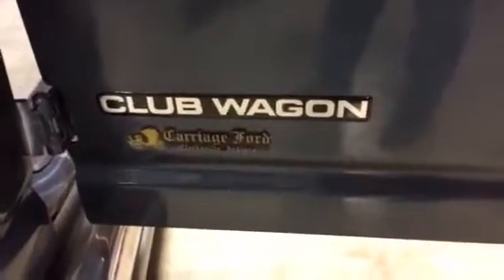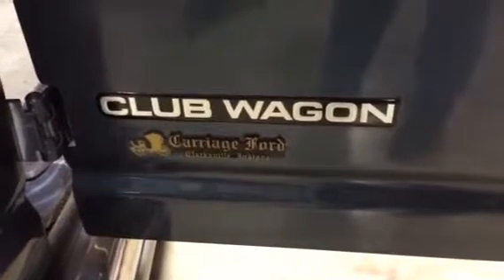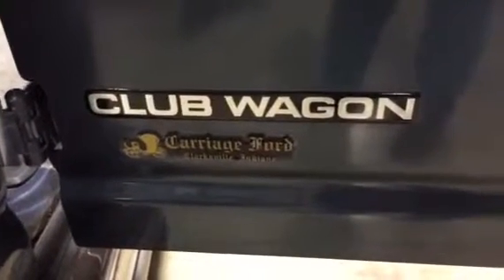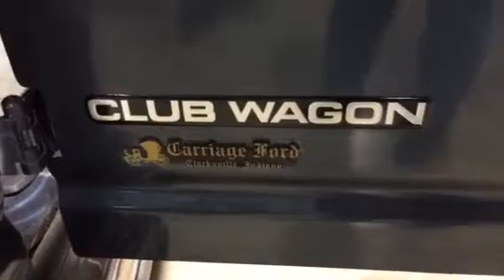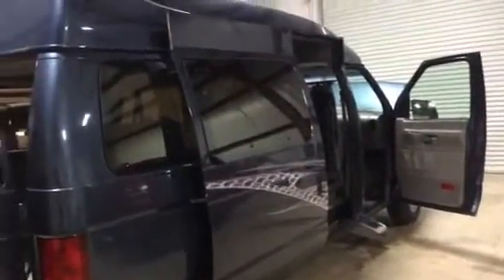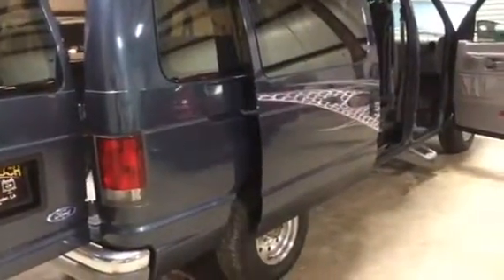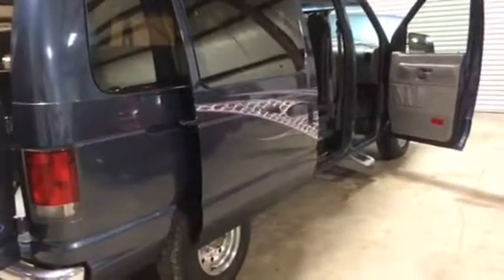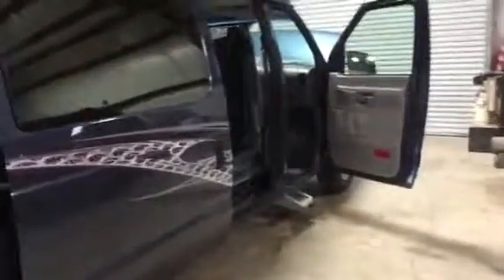1997 FORD E150 For Sale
Title: 1997 FORD E150 For Sale

Category: Passenger